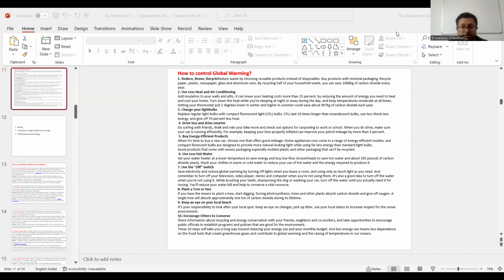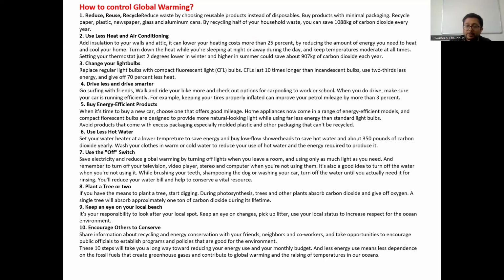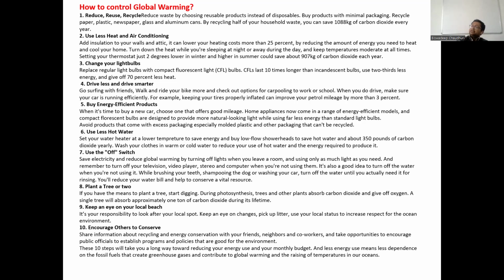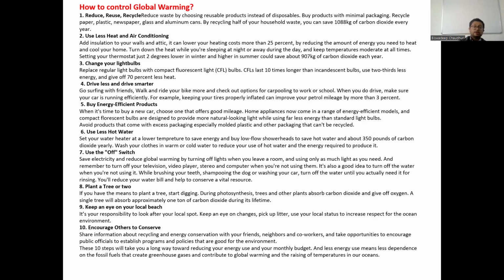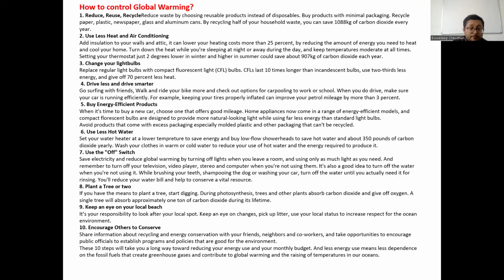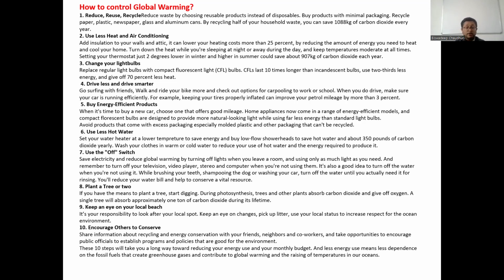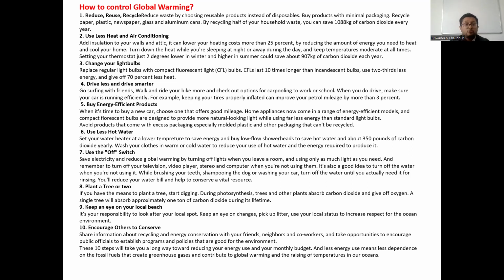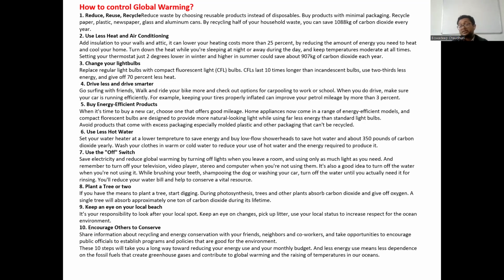Environmental Biotechnology part-4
in this video we learn about Environmental Biotechnology part-4
Dr. Biswadeep Chaudhuri
Adamas university